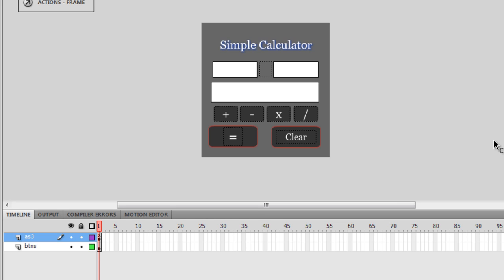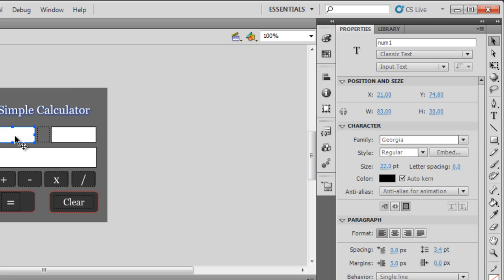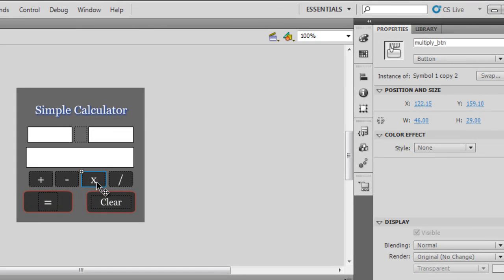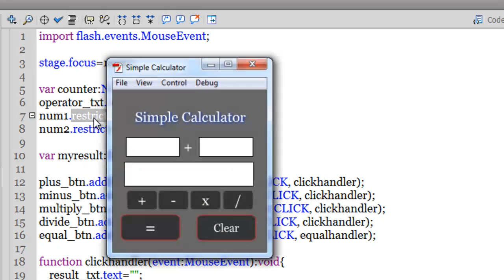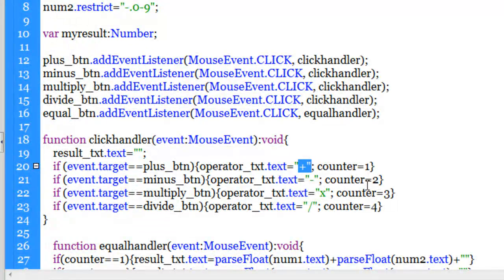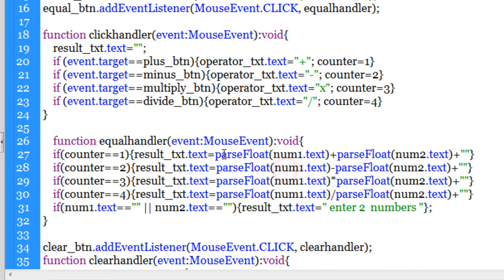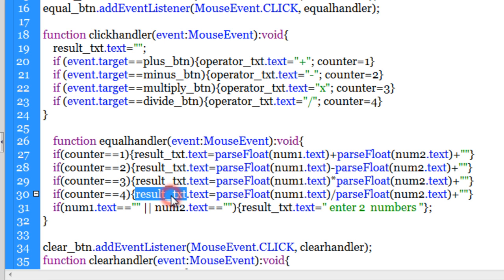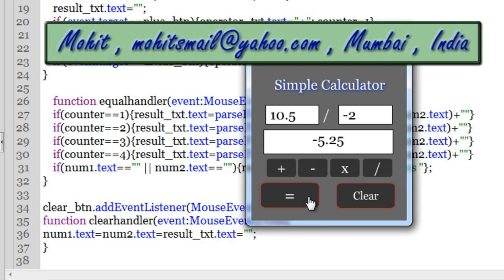Basic Calculator in Flash cs 5.5 using actionscript 3.0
This simple calculator accepts decimal number and fractions too

Mohit Manuja